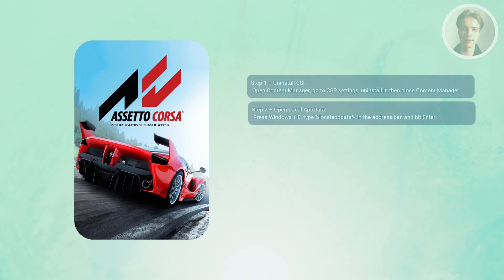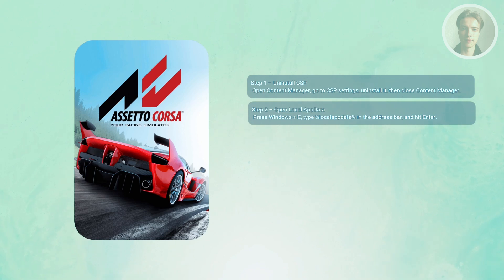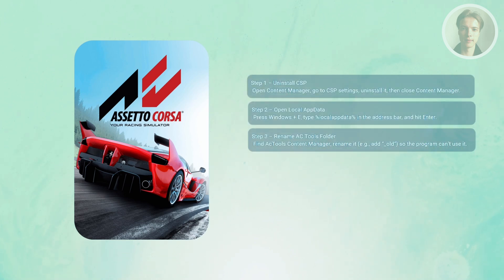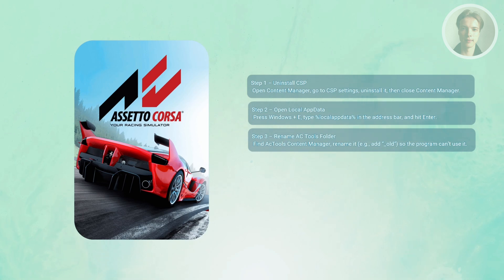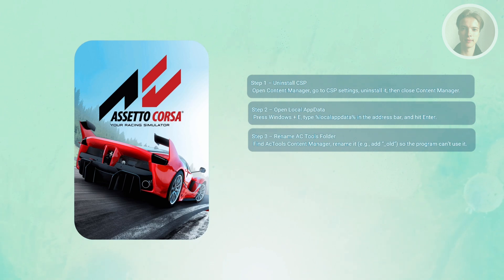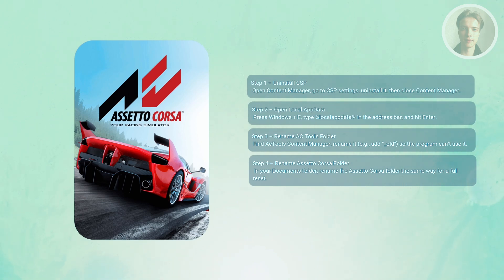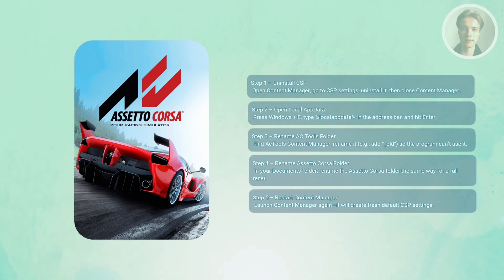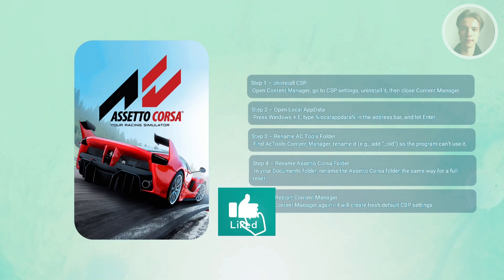How To Reset CSP Settings To Default Assetto Corsa (EASY 2025)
If you want to reset CSP settings to default in Assetto Corsa, then this video will be perfect for you! I show the exact place to restore Custom Shaders Patch to its default settings.